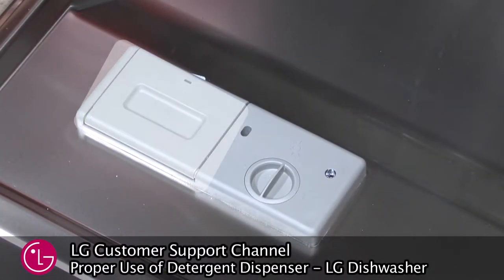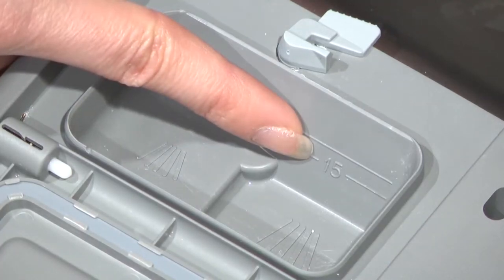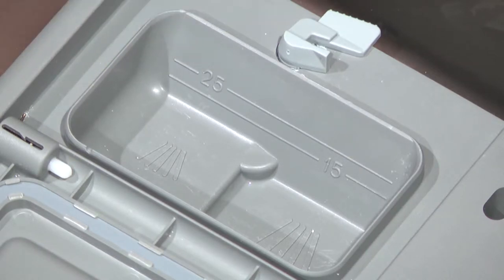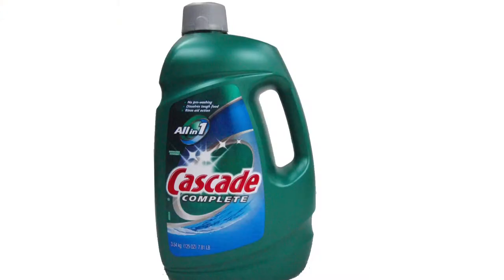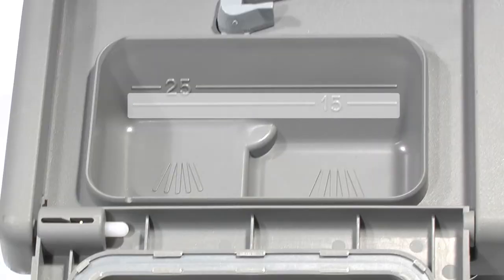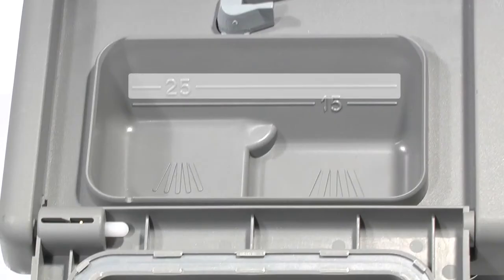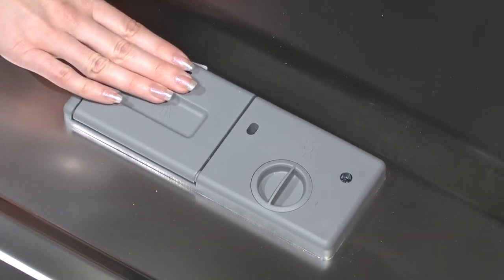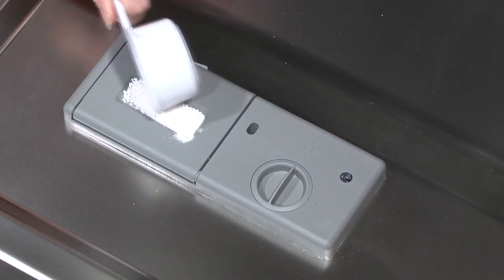[LG Dishwashers] - Detergent Dispenser